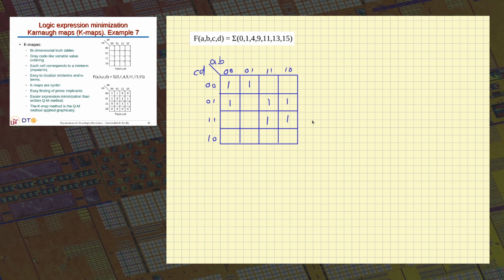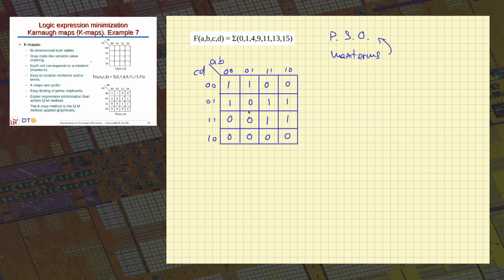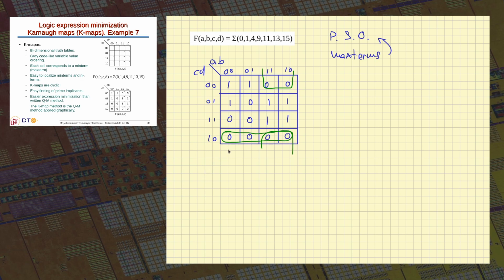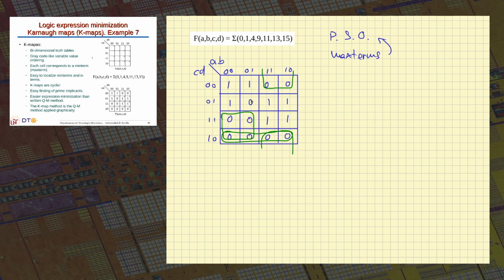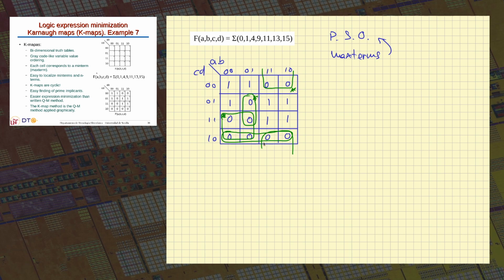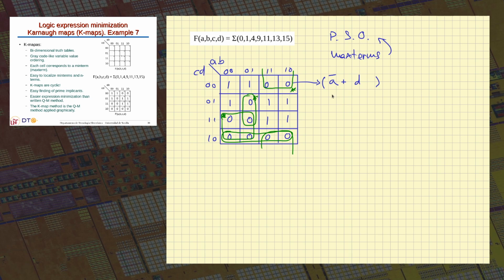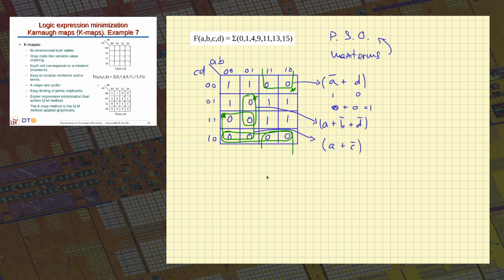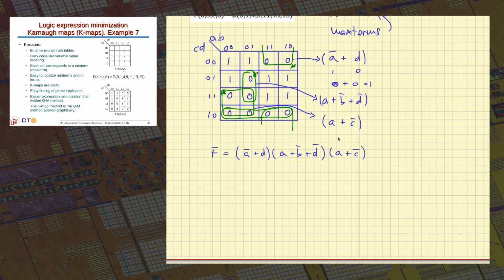Example 07. Logic expression minimization using K-maps (Product of Sums form)